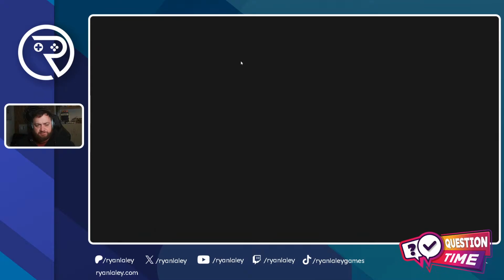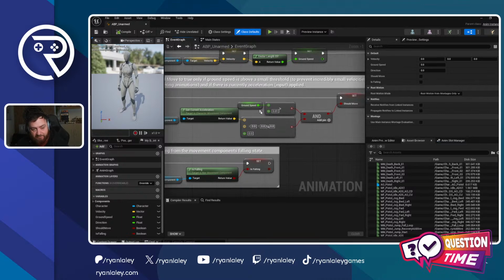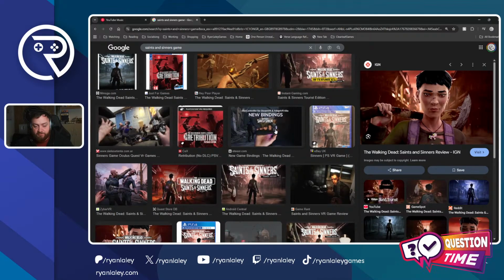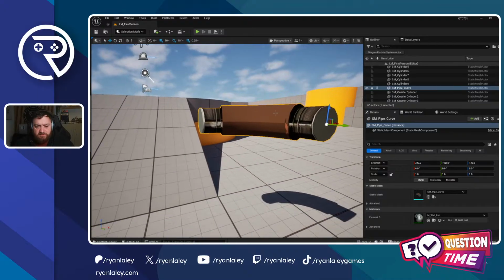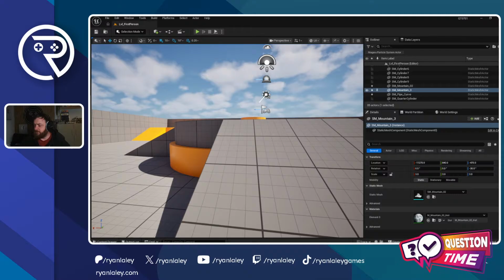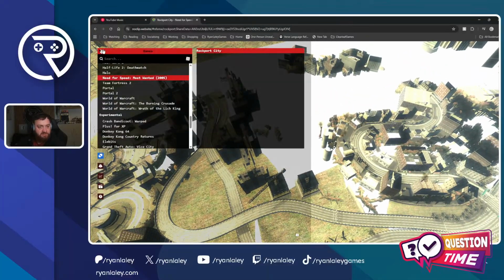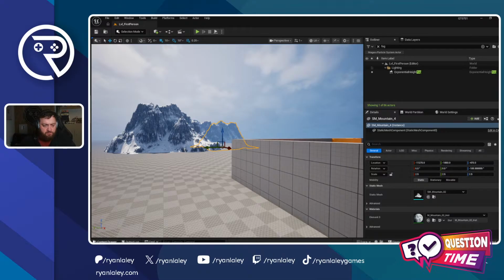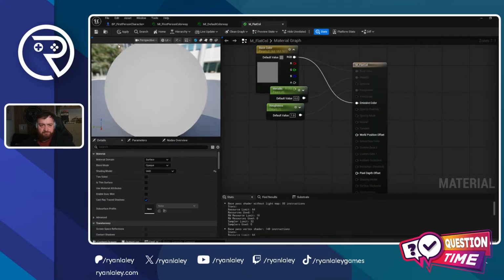Live Unreal Engine Support & Q&A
WISHLIST MIMIC